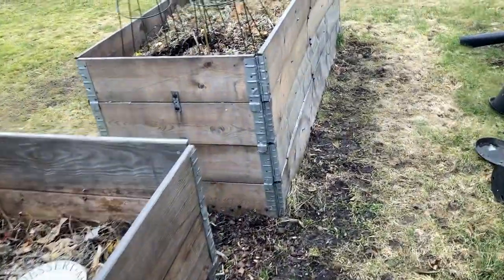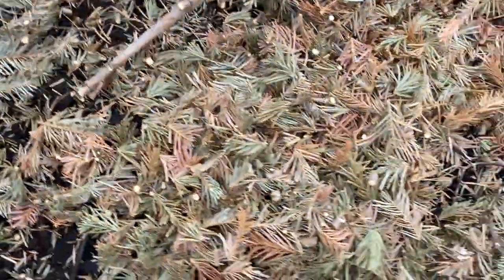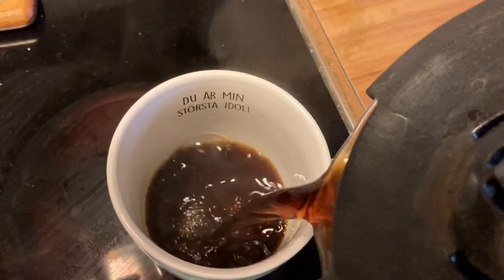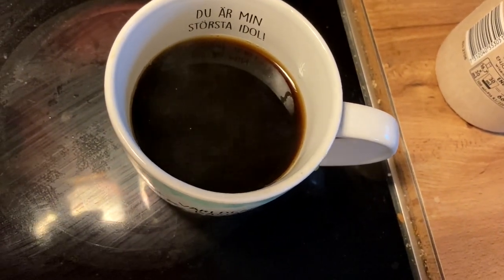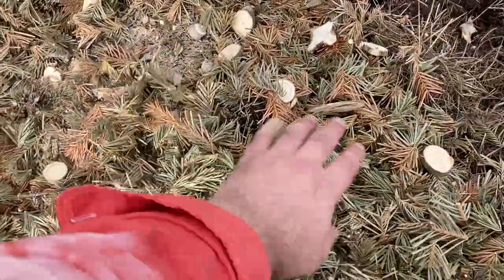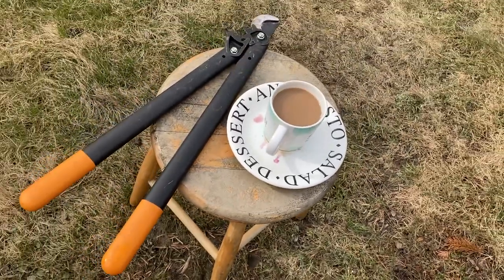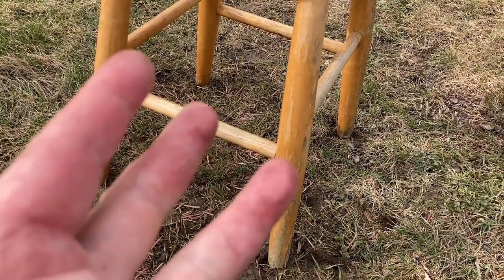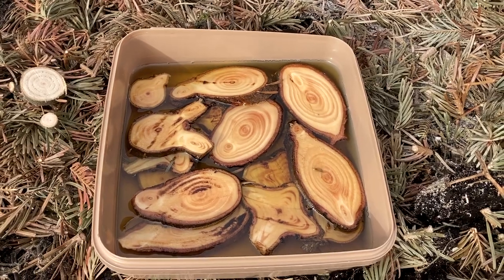Mr. Albert and the four legged stool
A spring day in the garden cutting down the Christmas tree to fill upp a pallet collar garden bed and ponder about an old pallet stool, finally I decide to sand it down and oil it. Like new. But how many planes can four legs create? Well, more than three legs it seems.